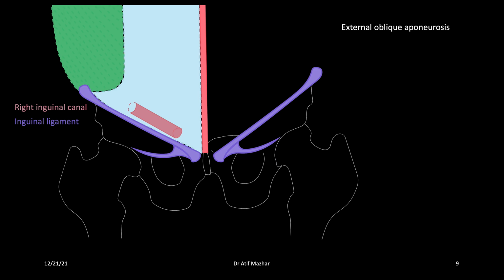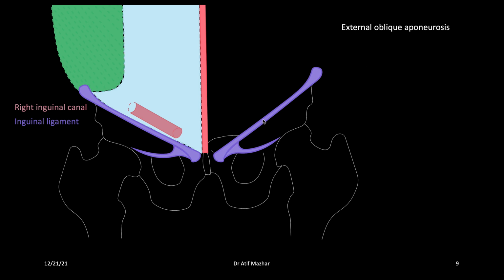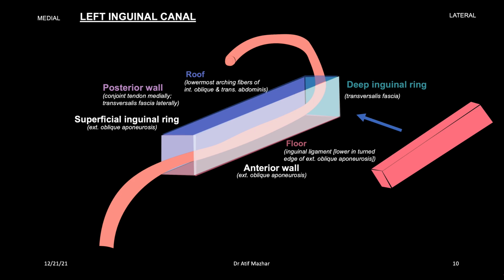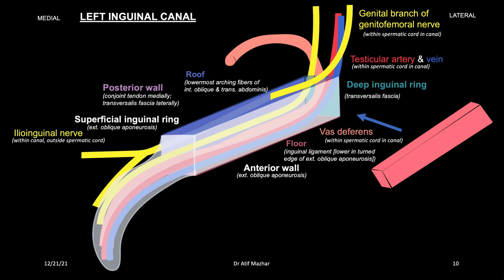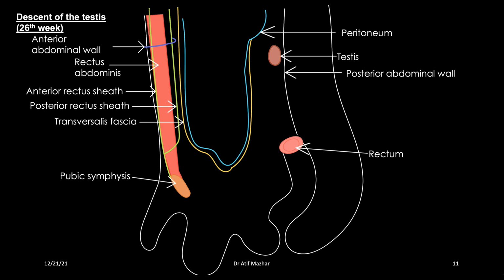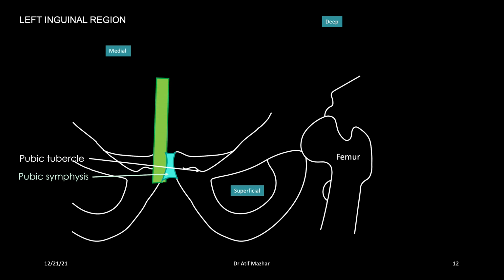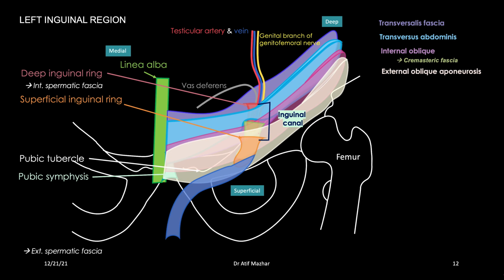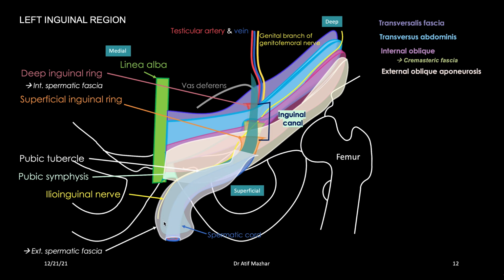Inguinal Hernia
This video gives the anatomical explanation for the occurrence of inguinal hernia (direct and indirect) with the help of illustrations and cadavers. The formation of the inguinal ligament, inguinal canal,  its boundaries, and contents are also discussed. Location of superficial and deep inguinal rings are also illustrated. The process of testicular descent has been shown through animation. Please feel free to suggest ideas for future videos and to provide your feedback.